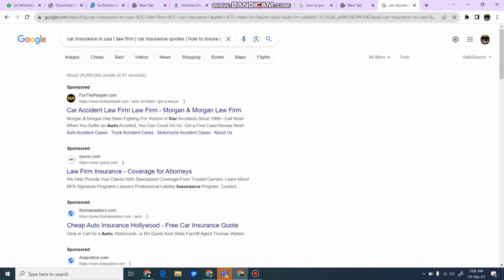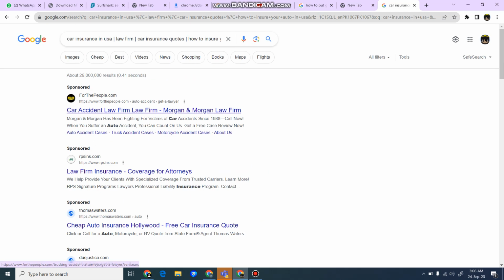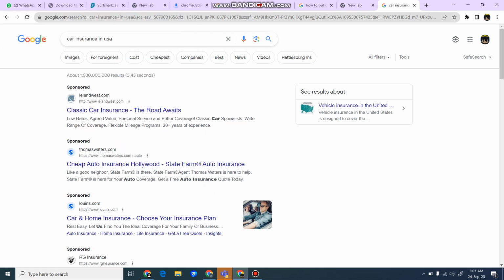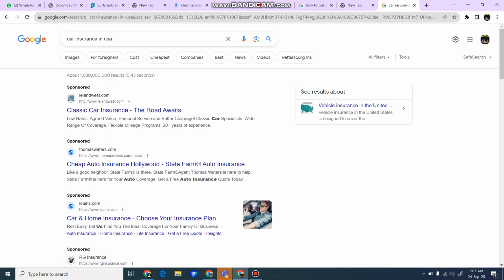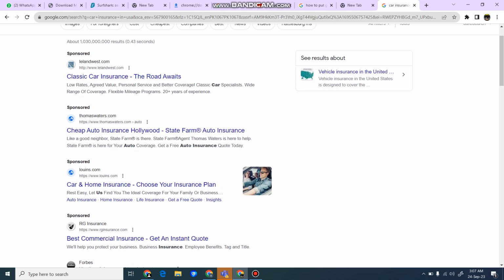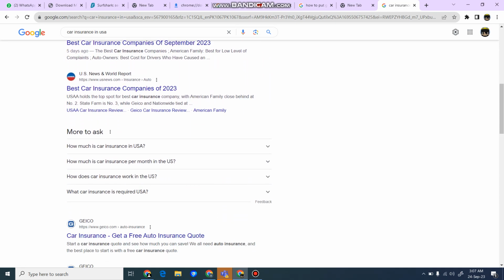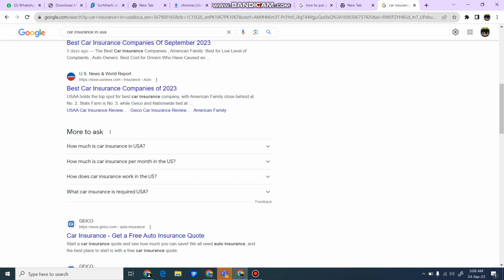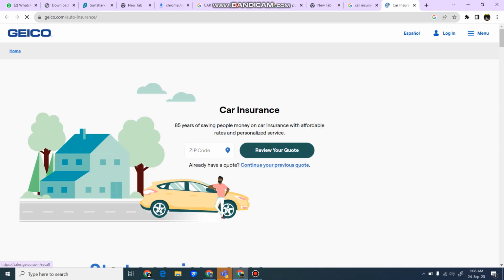Car Insurance | Cheap Insurance In USA | Mesothelioma Law Firm | Tax Credit | Car Insurance Quotes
Asbestos Lawyers
Structures Annuity Settlement
Car Insurance Quotes Colorado
Annuity Settlements
Nunavut Culture Dayton Freight Lines
Hard drive data recovery services
Motor Replacements
Cheap Domain Registration Hosting
Donating a Car in Maryland
Criminal Defense Attorneys Florida
Best Criminal Lawyers in Arizona
Car Insurance Quotes Utah
Life Insurance Co Lincoln
Holland Michigan College
Online Motor Insurance Quotes
Online Colleges
Paperport Promotional Code
Online Classes
World Trade Center Footage
Massage School Dallas Texas
Psychic for Free
Low Credit Line Credit Cards
Dallas Mesothelioma Attorneys
Car Insurance Quotes MN
Cheap Auto Insurance in VA
Met Auto
Forensics Online Course
Home Phone Internet Bundle
Donating Used Cars to Charity
Ph.D. on Counseling Education
Neuson
Car Insurance Quotes PA
Car Insurance in South Dakota
Email Bulk Service
Webex CostsCheap Car Insurance for Ladies
Cheap Car Insurance in Virginia
Register Free Domains
Auto repair shop mesa az
Automotive Repair Lubbock tx
Auto repair shop stockton ca
Paintless Dent Repair Colorado Springs
Auto AC Repair Las Vegas
Auto Repair Shop Omaha NE
Aftermarket Automotive Warranty
Dent Repair Colorado Springs
Paintless Dent Repair Denver
IRS Tax Debt Relief Program
VA Loan Multi-Family
Tax credit for college students
VA loan after Chapter 7
How to Get Pre-Approved for a VA Home Loan
Structured settlement debt
National Guard VA Home Loan
Home loan refinancing costs
How long does it take to transfer a credit card balance
VA Home Loan Specialist
Refinancing will damage my credit
Maximum FHA loanamount
Acheckingaccountopeningaffectscredit
FHAloanpendingforeclosureperiod
TaxDebtReliefProgram